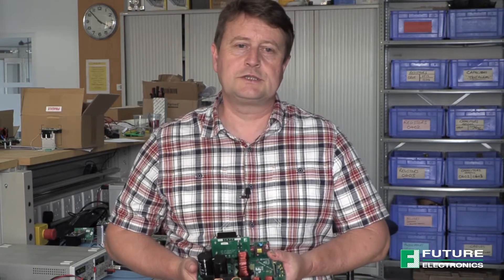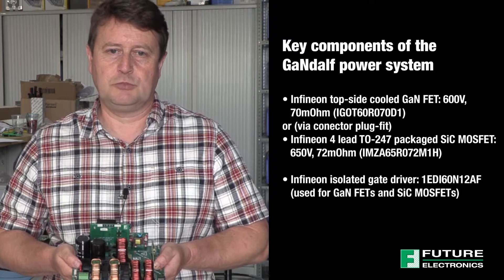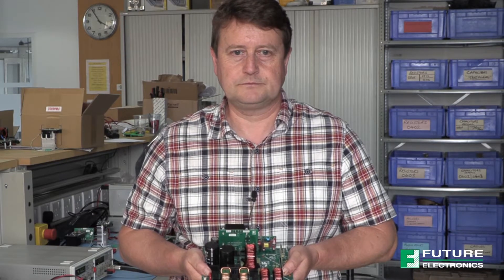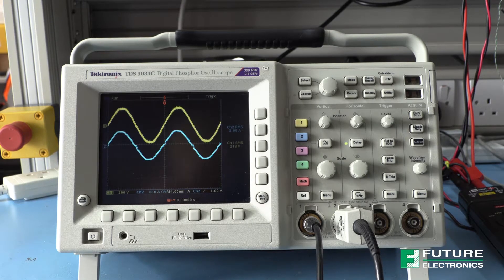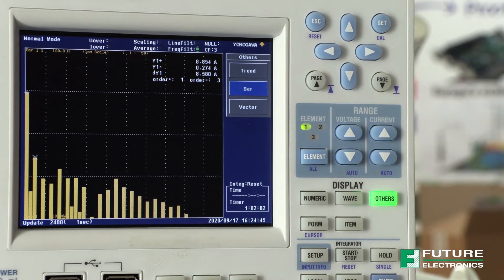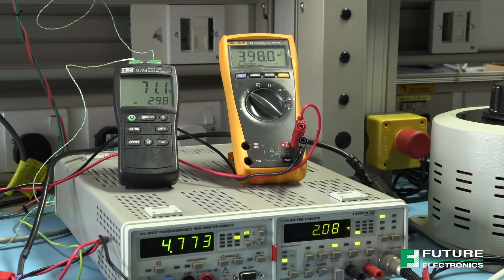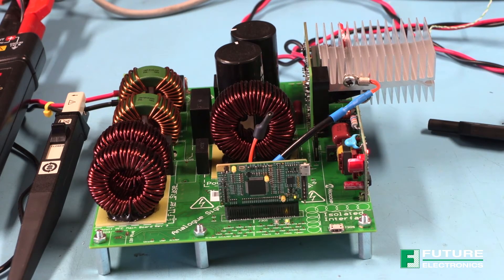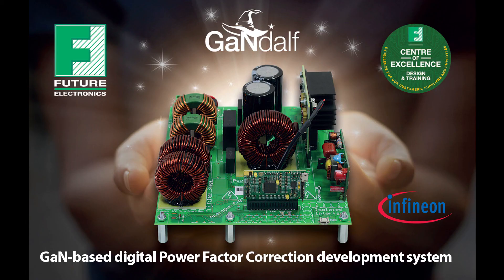Gandalf II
The acclaimed GaN switch-based PFC reference design board now features 2kW capability and greater than 99% efficiency.